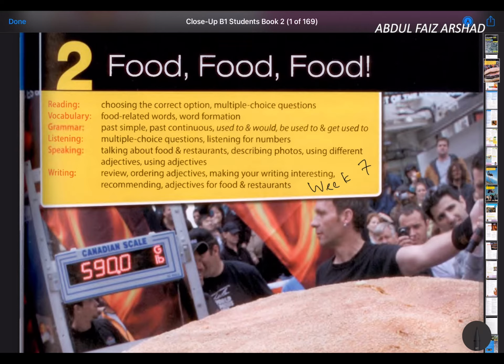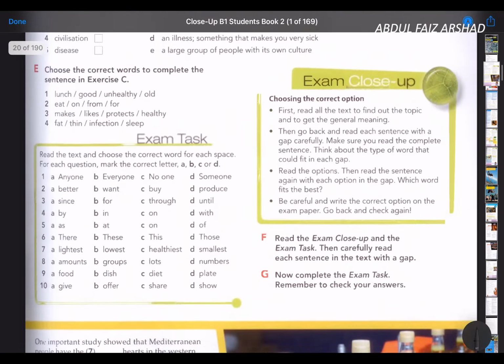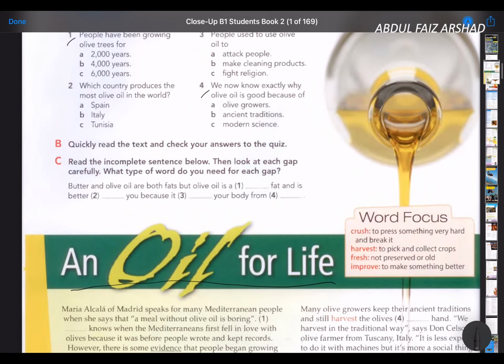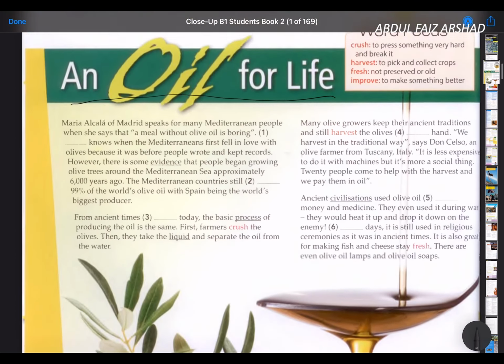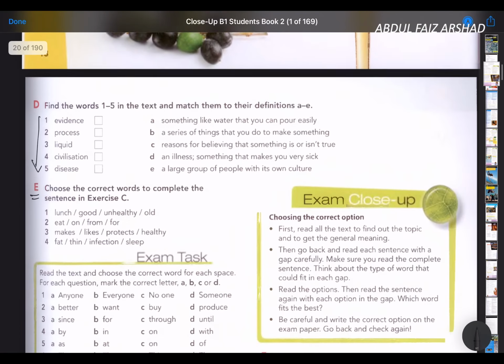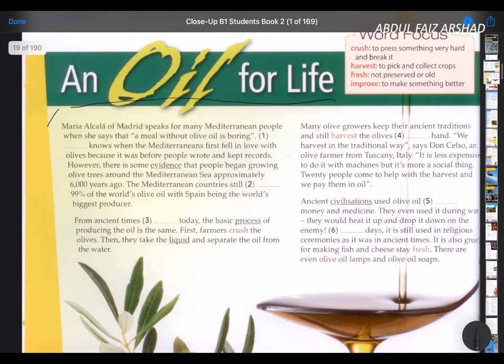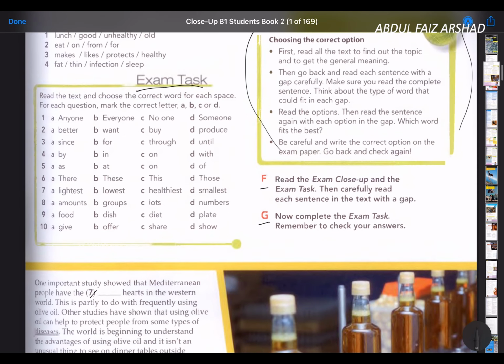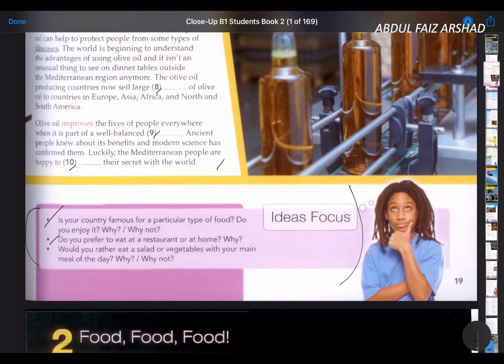W7 3N&3IK English Task